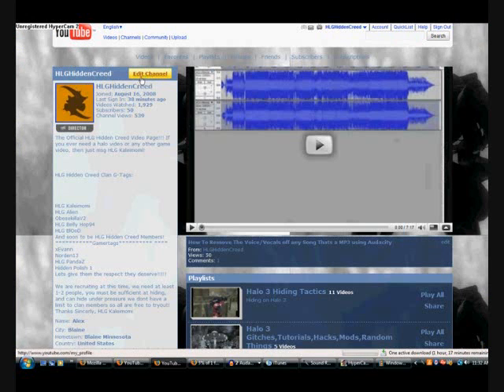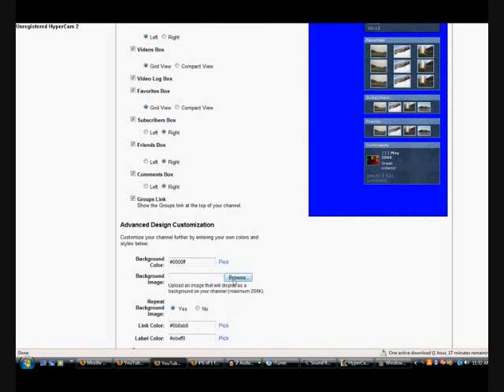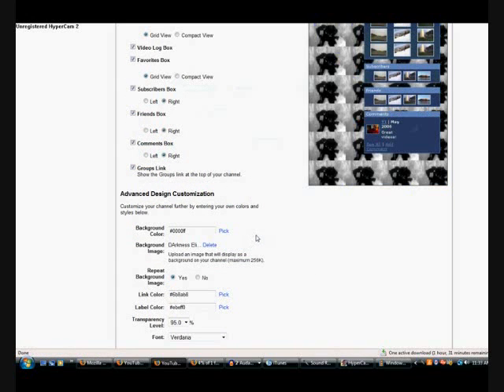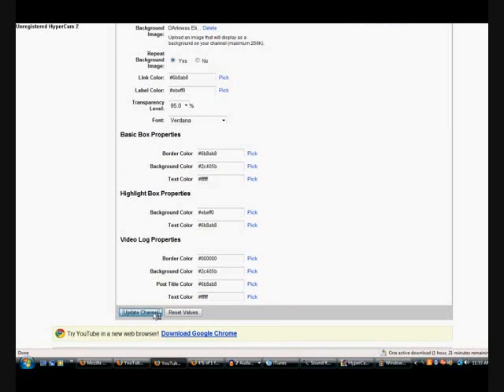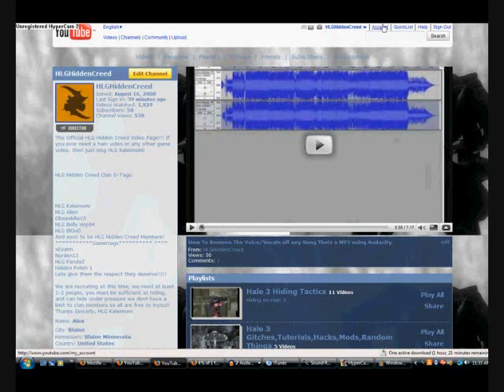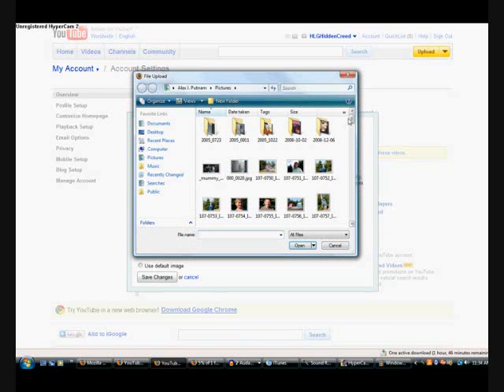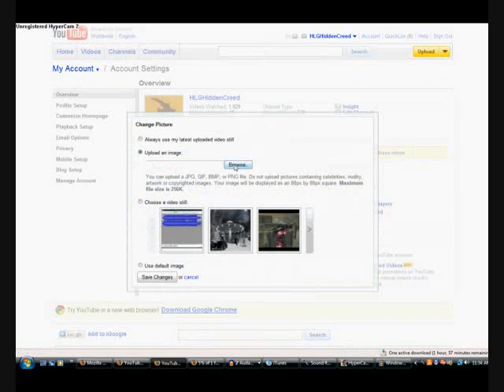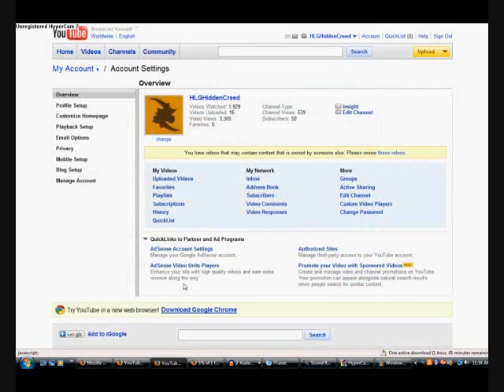How To Upload a Background And How To Change Your Personal Picture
Alex shows you how to upload and change your personal picture and back ground, yes i know when i explained how to get the picture it didnt work for me, but it usually does, but i was getting my internet fixed the day i made it